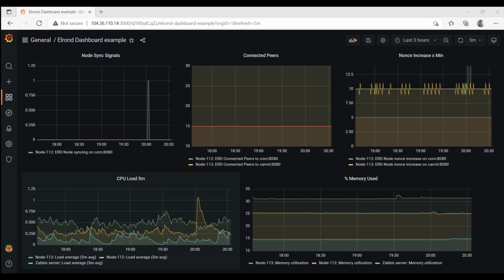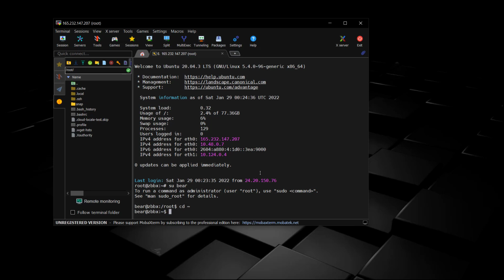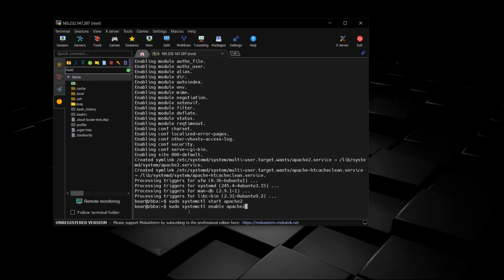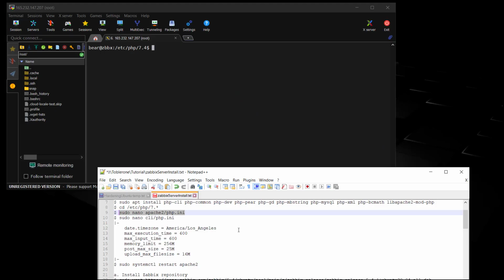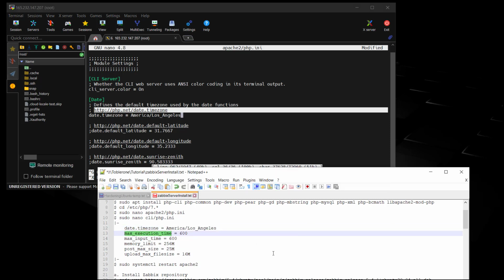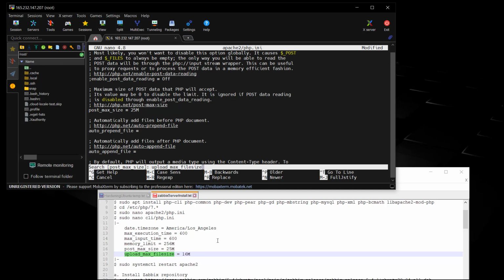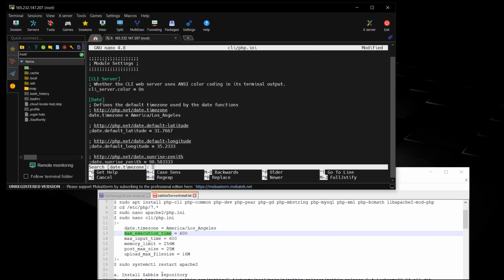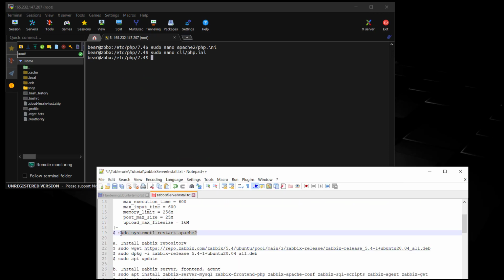Installation of Grafana & Zabbix Server, Tutorial Part 1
Tutorial Part 1 of 5

This tutorial will walk you through setting up Zabbix and Grafana Servers for the monitoring of Elrond network nodes. Using Ubuntu 20.04, we install and configure Zabbix server with two Zabbix agents. Then, with a data-feed from the Zabbix server, we display the data in graphical form using Grafana.

Tutorial Requirements:
-  Ubuntu 20.04 with a public IP address
- 4 GB RAM
- SSH Connection

Commands to follow along:
$ sudo apt install php-cli php-common php-dev php-pear php-gd php-mbstring php-mysql php-xml php-bcmath libapache2-mod-php
$ cd /etc/php/7.*
$ sudo nano apache2/php.ini
$ sudo nano cli/php.ini
    date.timezone = America/Los_Angeles
    max_execution_time = 600
    max_input_time = 600
    memory_limit = 256M
    post_max_size = 25M
    upload_max_filesize = 16M

Notes:
The $ symbol is a prompt and is not a part of the command. Copy this description to a code editor, such as Notepadd++ so you can copy and past the commands into your SSH client.